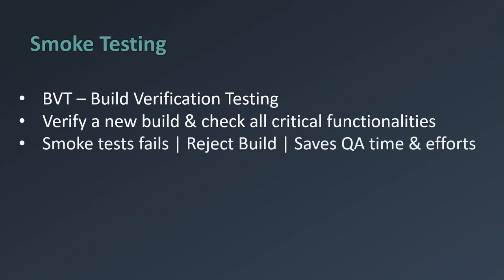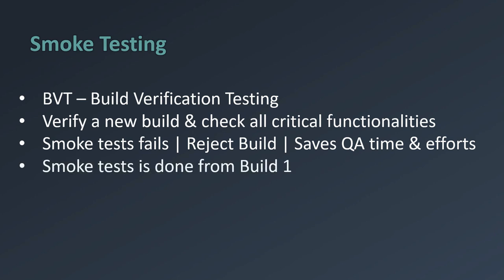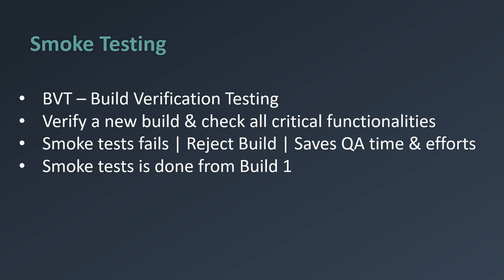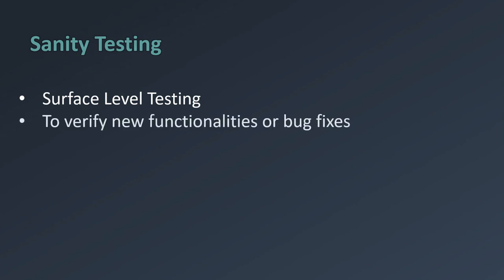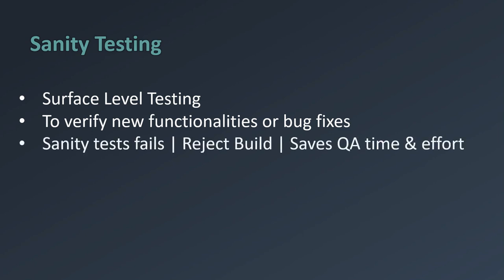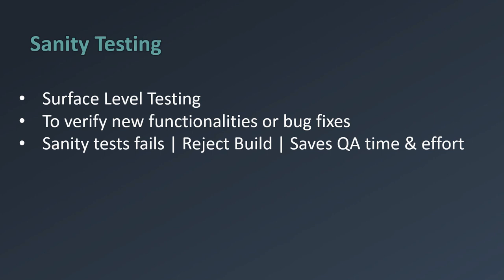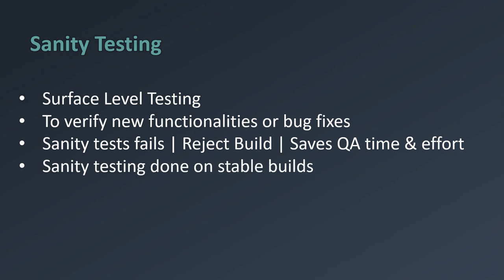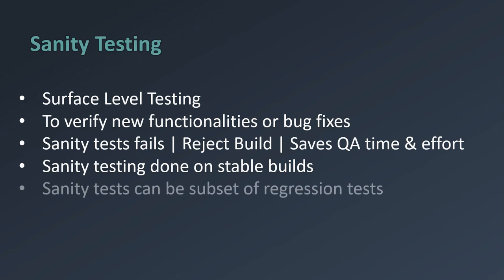Difference Between Smoke and Sanity Testing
In this video, we will see the major differences between Smoke testing and Sanity testing.